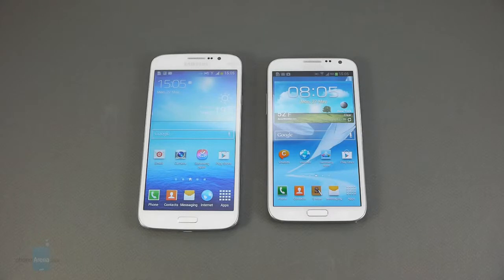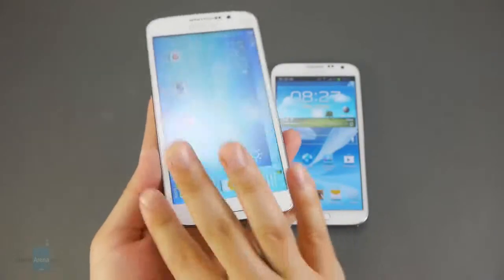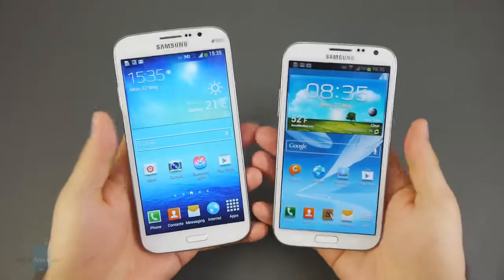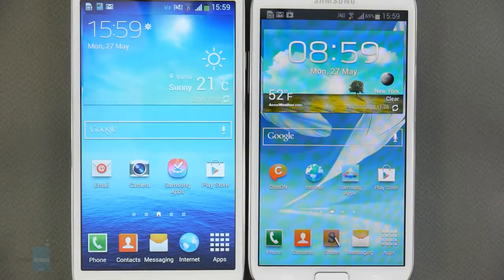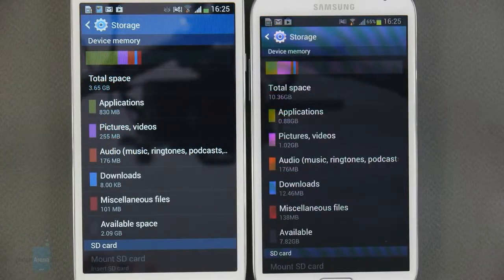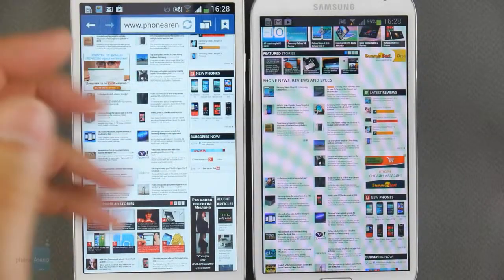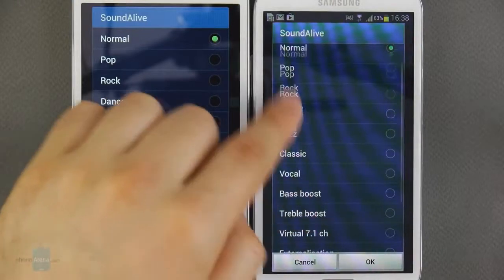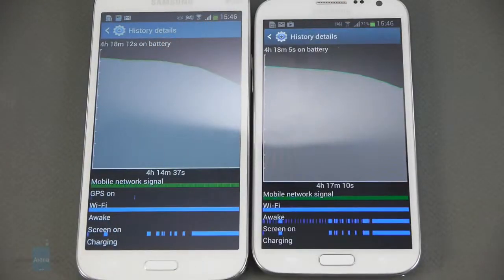Samsung Galaxy Mega 58 vs Samsung Galaxy Note II